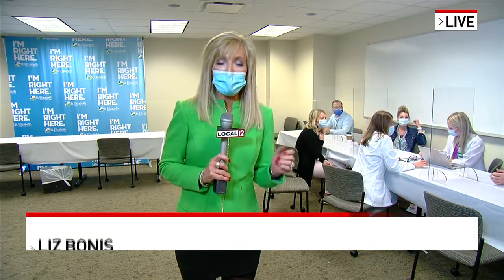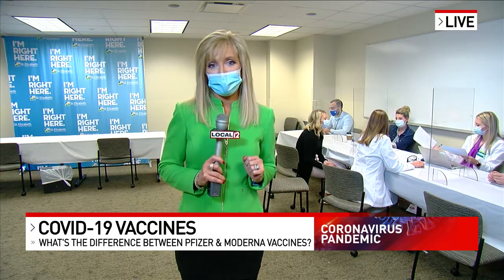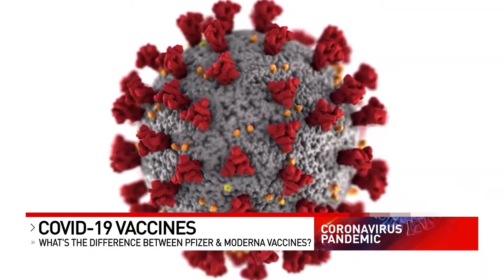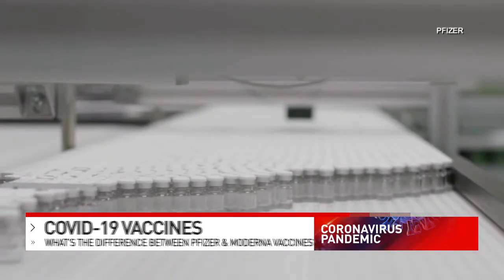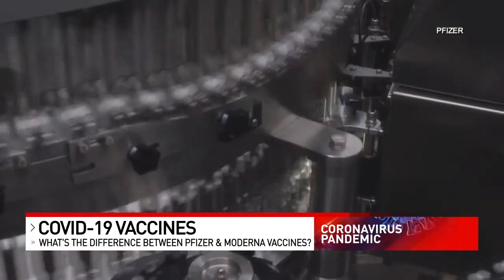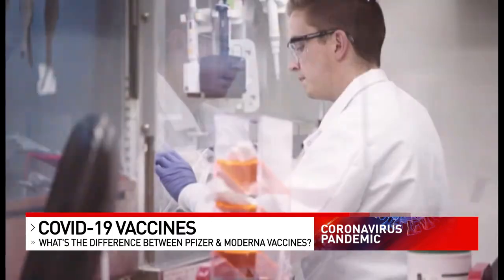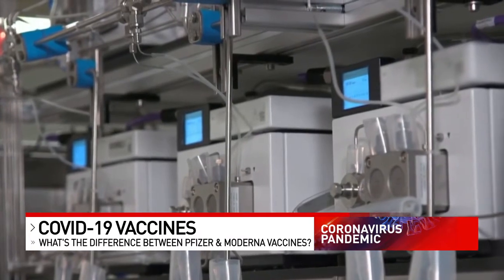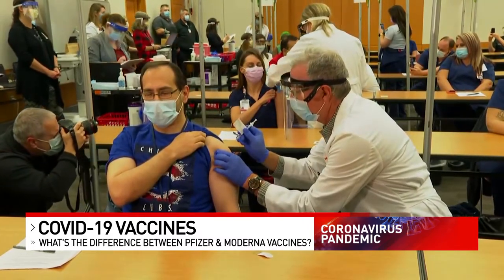What are the differences between the Pfizer and Moderna vaccines?